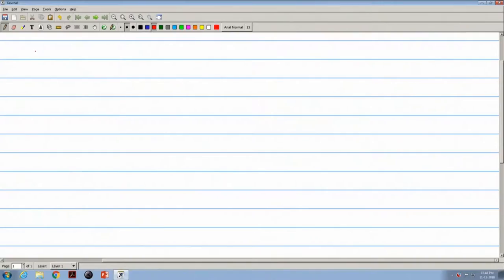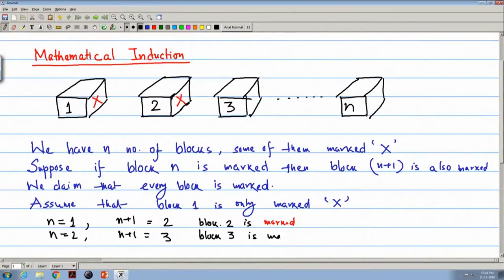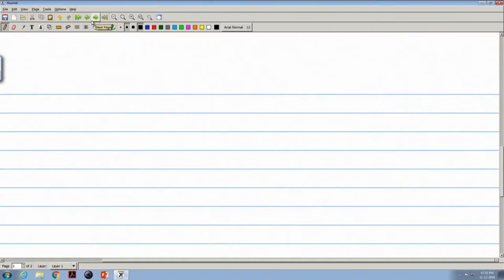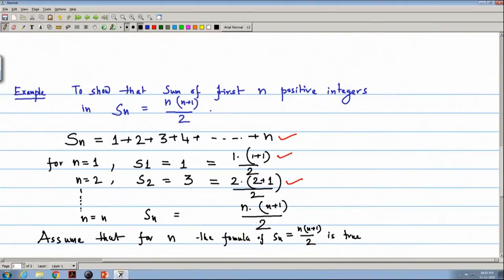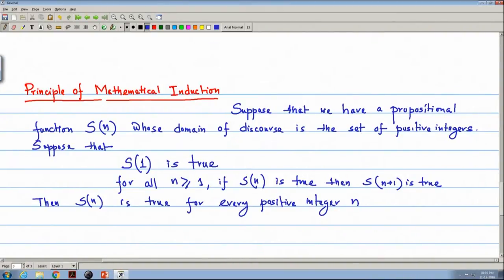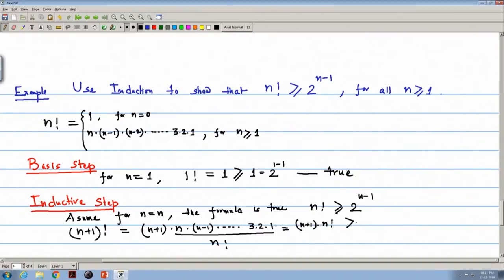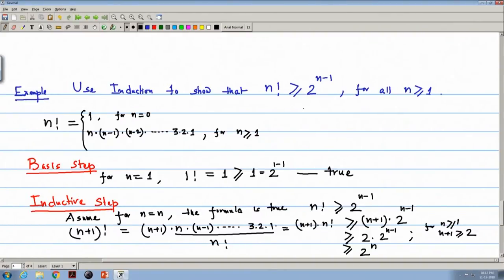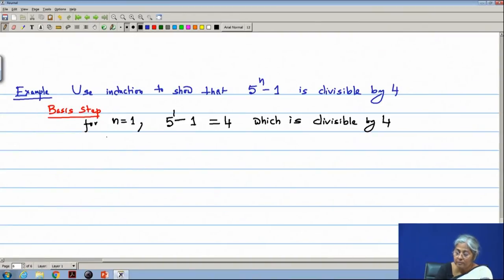Proof Techniques(Contd…)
Courses: Discrete Structures